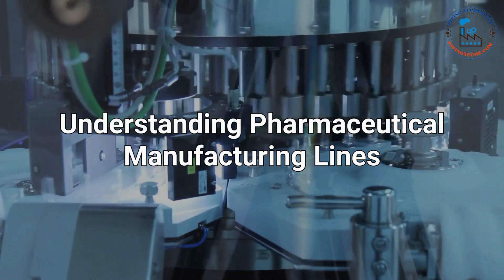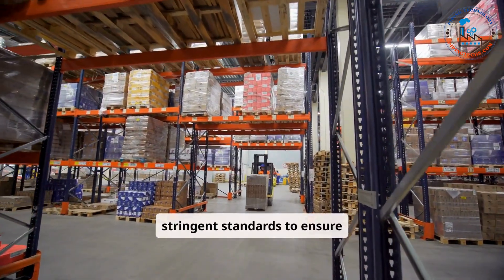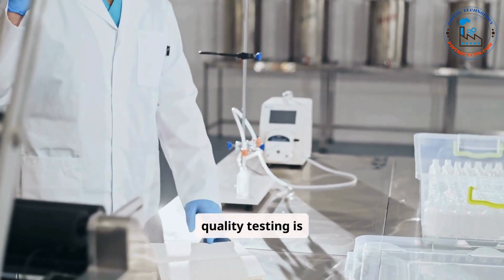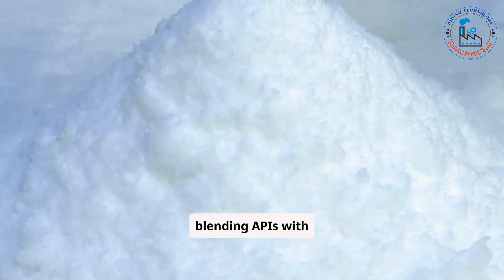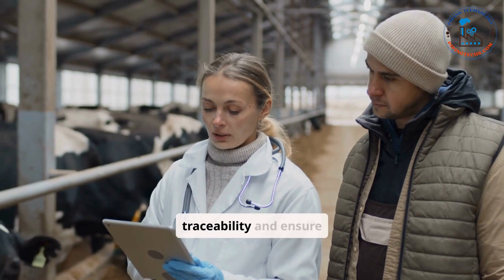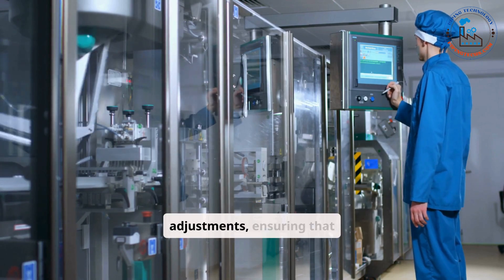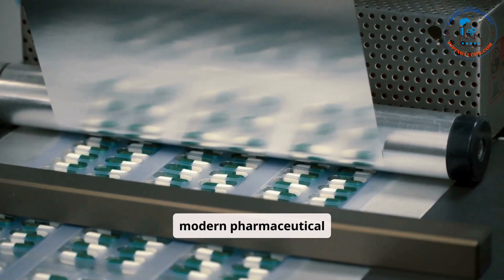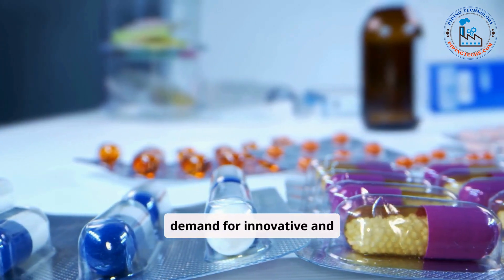Inside a Pharmaceutical Manufacturing Line : Processes, Automation, and Quality Control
Pharmaceutical Manufacturing Line at Factory
Introduction
Overview of pharmaceutical manufacturing.
Importance of factory-based production in ensuring drug quality and safety.
Key goals of pharmaceutical manufacturing lines (efficiency, compliance, quality control).
1. The Structure of a Pharmaceutical Manufacturing Line
Overview of process flow:
Raw material preparation.
Production and formulation.
Packaging and labeling.
Quality control checkpoints.
Description of facility design:
Cleanrooms and contamination control.
Segmented workstations for different processes.
2. Key Processes in Pharmaceutical Manufacturing
Raw Material Handling and Storage
Storage conditions (temperature, humidity control).
Incoming quality checks.
Formulation
Mixing and blending of active pharmaceutical ingredients (APIs) and excipients.
Technologies used: granulation, coating, and encapsulation.
Processing Equipment
Overview of mixers, tablet presses, and sterilizers.
Quality Control
In-line and off-line quality testing.
Compliance with Good Manufacturing Practices (GMP).
Packaging
Importance of tamper-proof, sterile, and accurate labeling.
3. Automation in Pharmaceutical Manufacturing
Benefits of automation:
Increased production speed.
Improved accuracy and consistency.
Reduced human error.
Common automated systems:
Robotics for material handling.
Automated quality testing equipment.
Smart manufacturing tools using IoT.